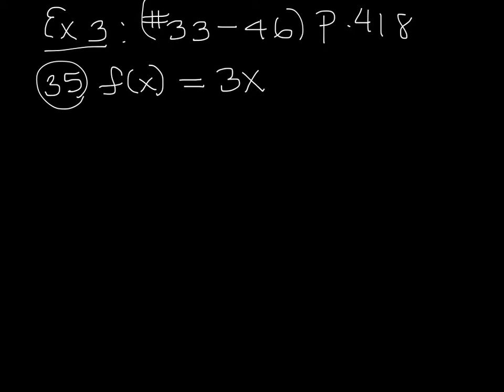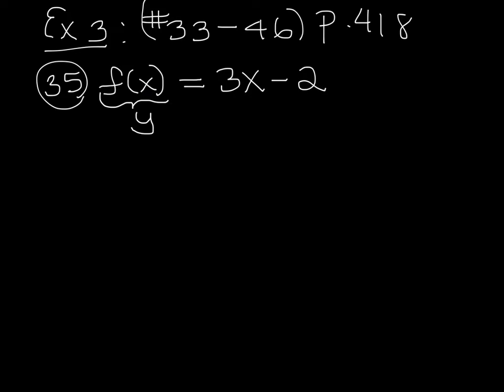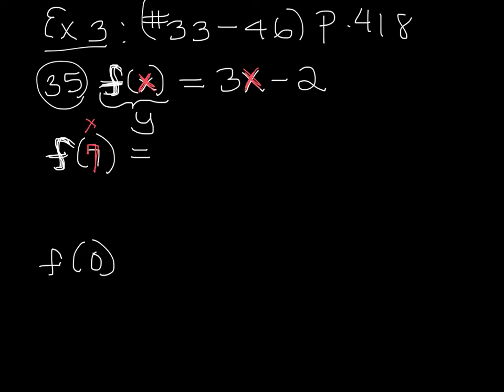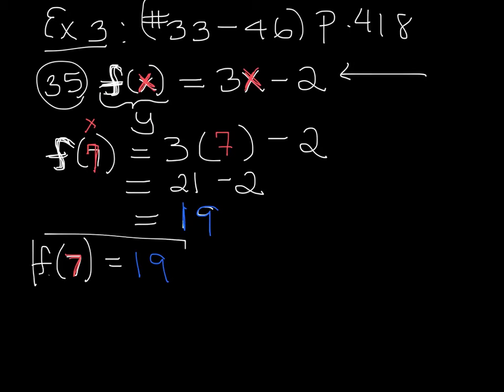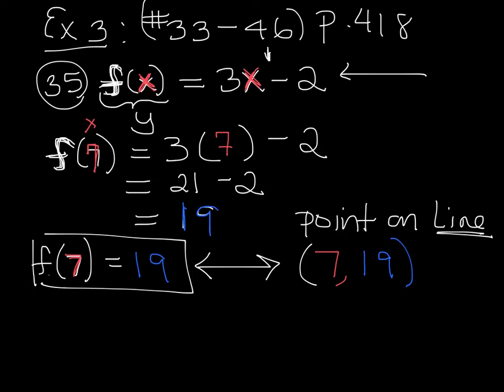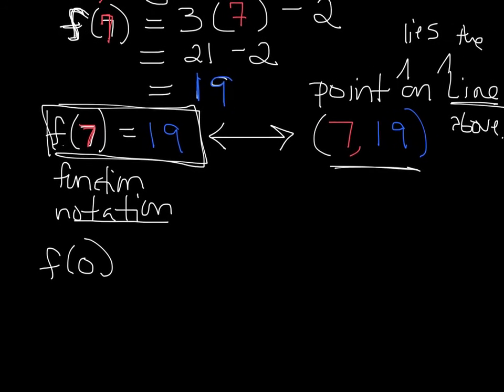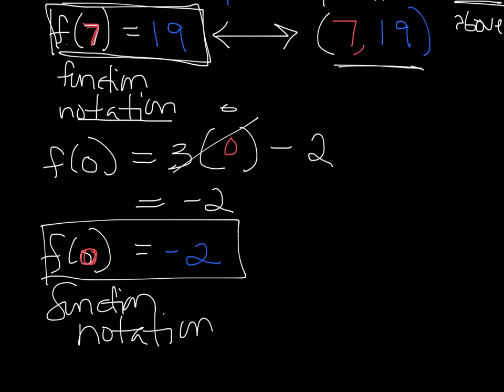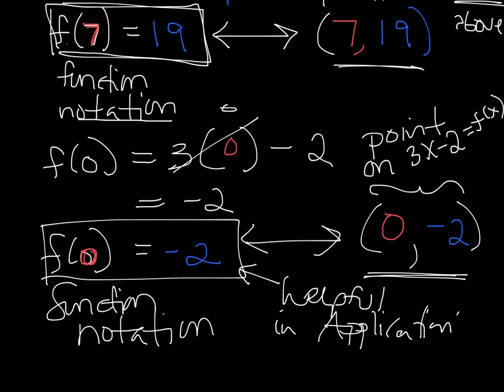7.1 Example 3